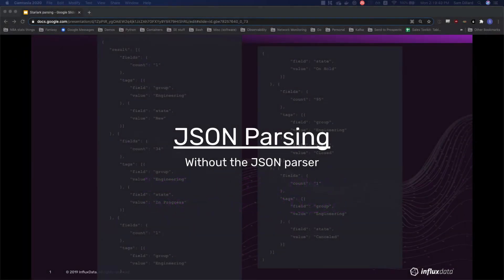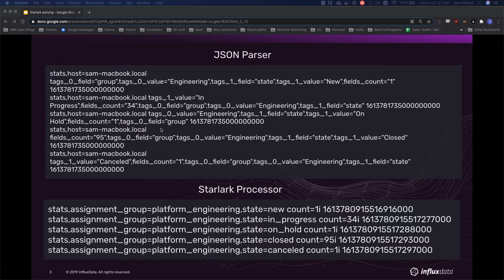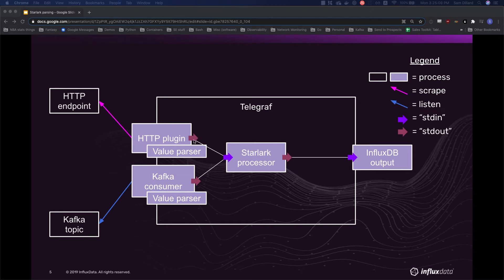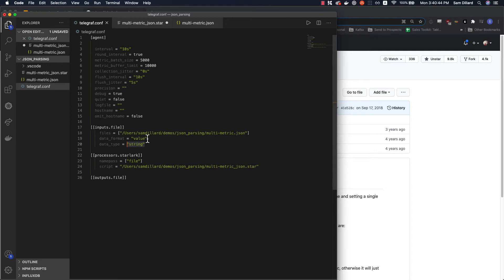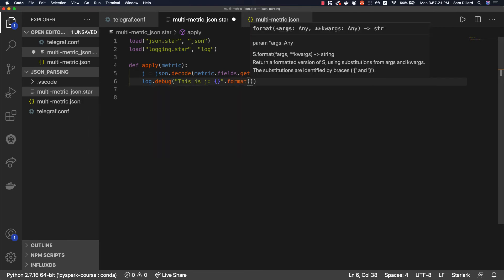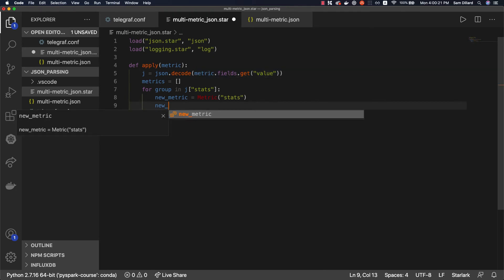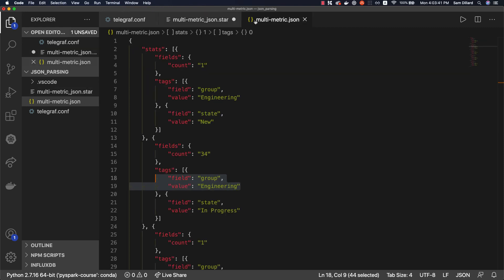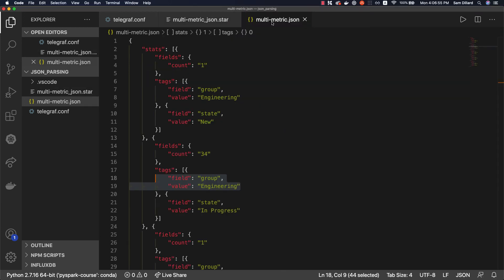JSON parsing with Telegraf and Starlark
0:00 Intro
0:11 Context
1:59 Example output
3:23 Starlark
4:57 Architecture
6:27 Configuration
7:25 Live coding example